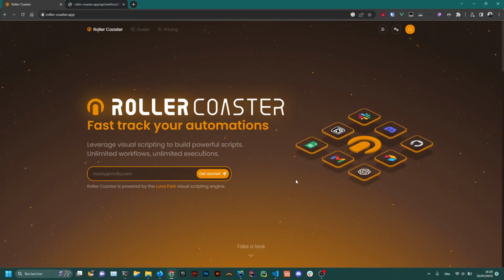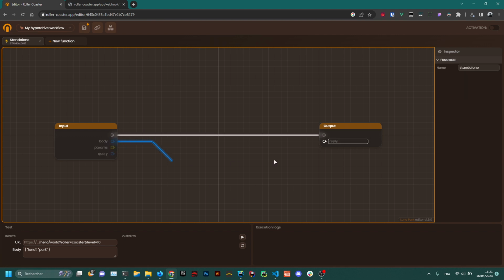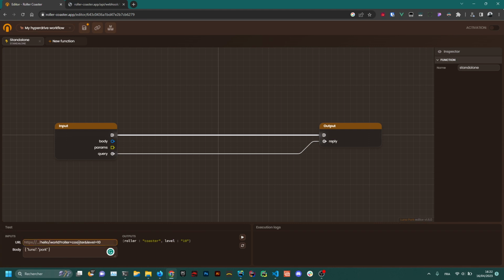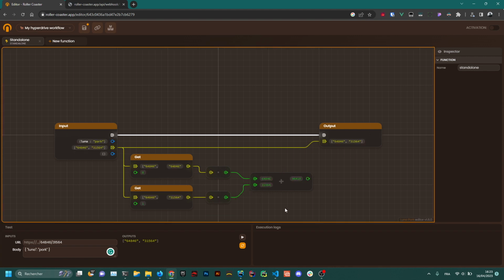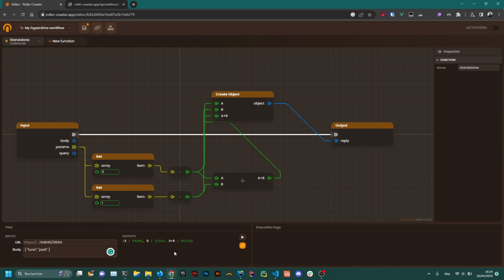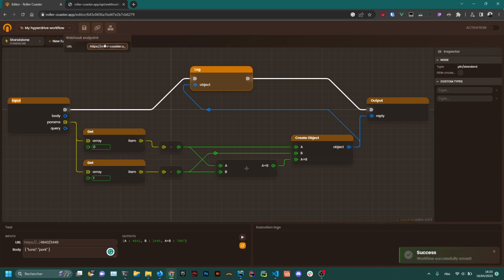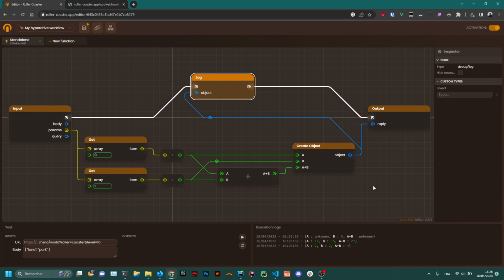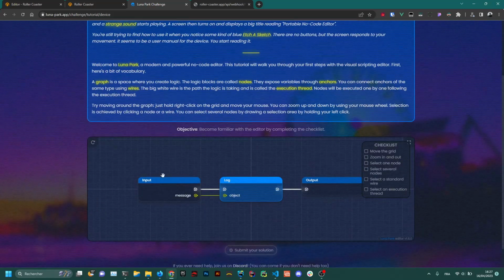Roller Coaster (product demo)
Here's a little demonstration of Roller Coaster, an automation tools based on the Luna Park visual scripting engine.